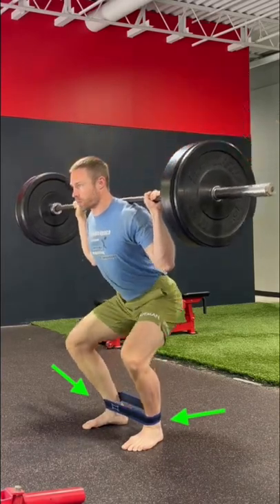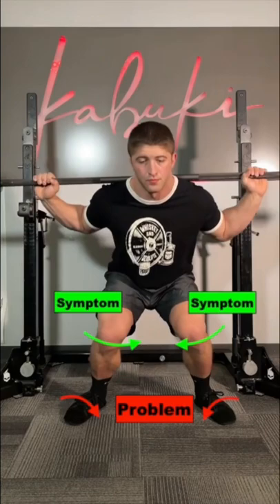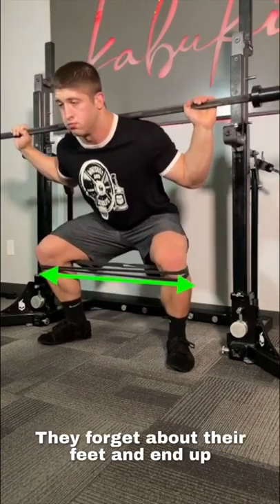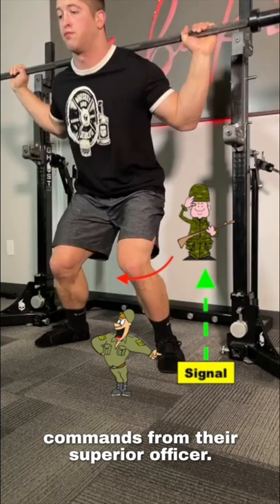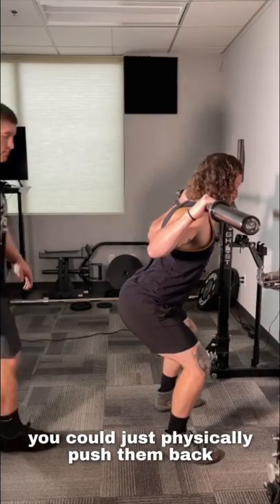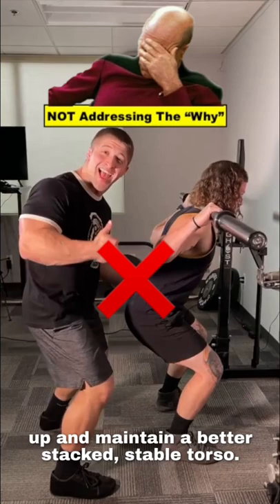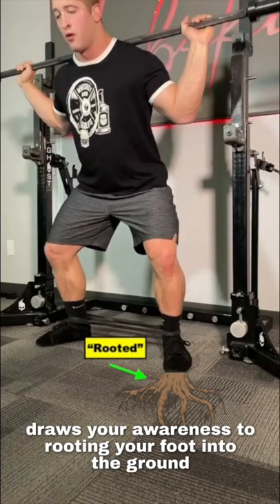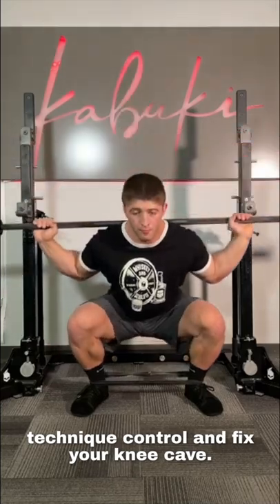How To Squat: KNEE CAVE FIX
Understanding band placement is key for optimizing technique and fixing knee cave. Collaboration with Brandon Morgan of @MadScientistDuffin.

Shout out 3d4Medical with the Complete Anatomy App visual of the body shown in today's video.